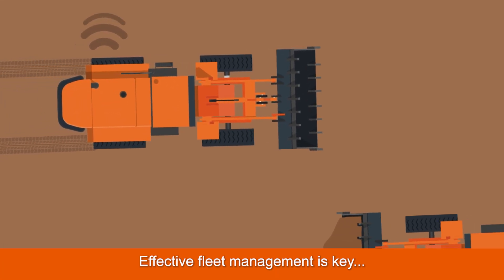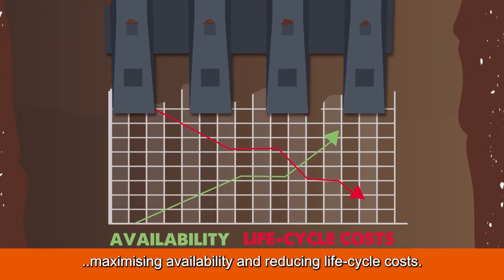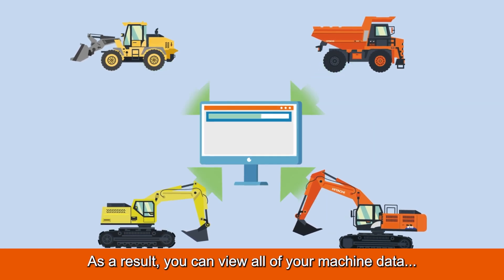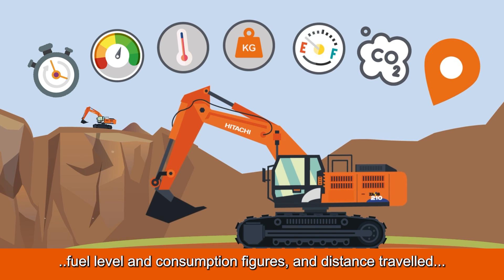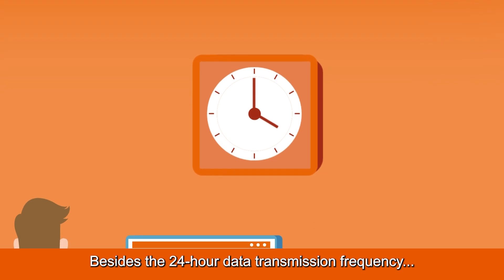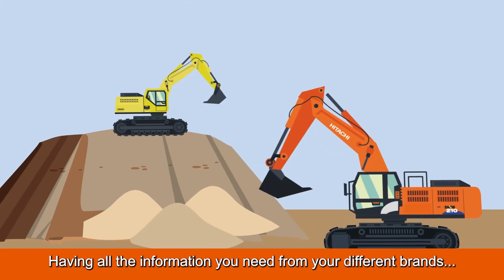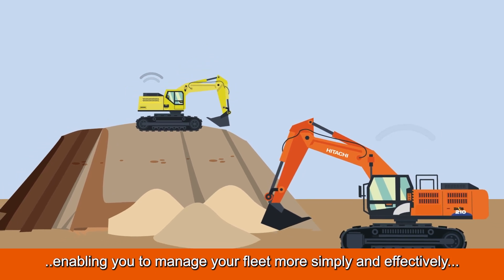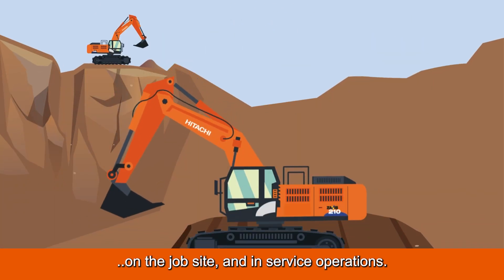Track, monitor and protect your Hitachi machines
Keep watching to find out how Hitachi customers can access information on their fleet – even machinery from other brands – thanks to an application programming interface (API).